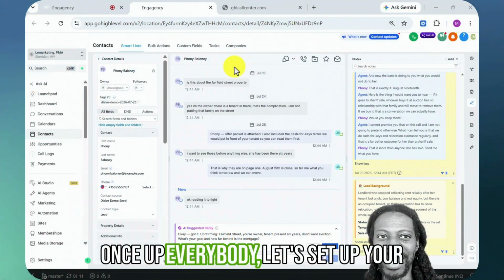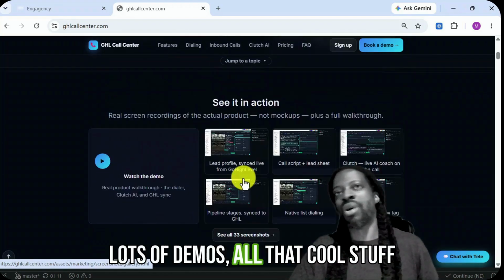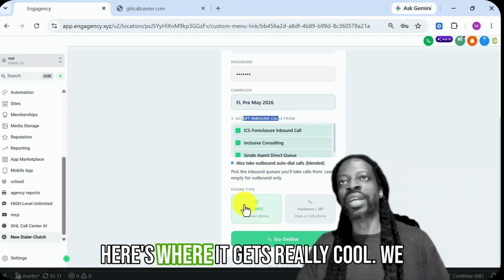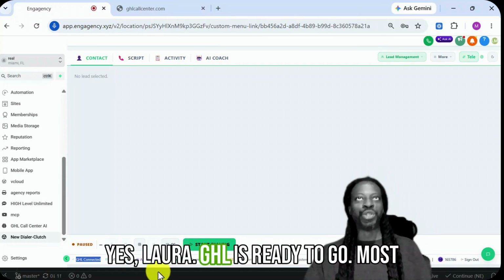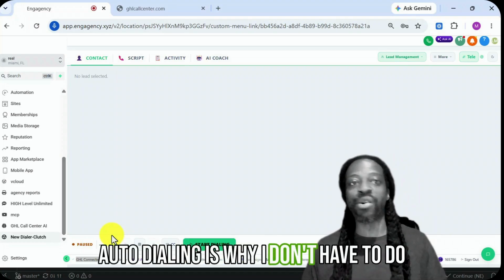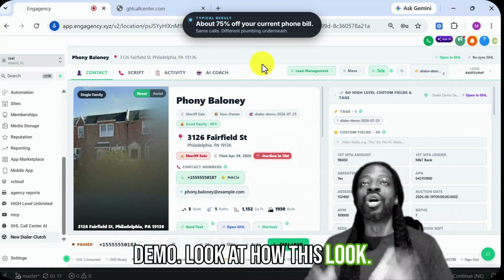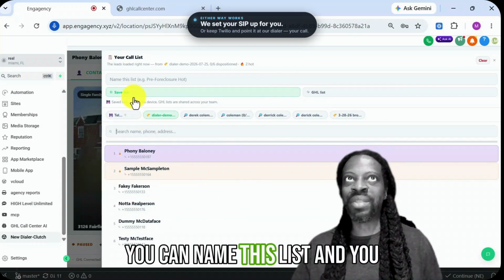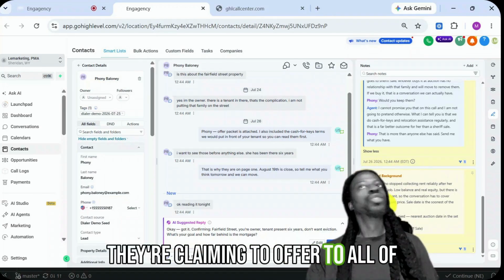GoHighLevel Power Dialer Setup: Full Tutorial (It Dials, You Just Talk)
GoHighLevel has a dialer — it just isn't an auto-dialer. In this video I set up a real GoHighLevel power dialer that plugs straight into your GHL account, dials your leads automatically, and writes every call back into GoHighLevel.

I love HighLevel. I run my whole business on it. This is the one gap I kept hitting, so here's exactly how I filled it — start to finish, nothing skipped.

• Connect a real power dialer to your GoHighLevel account
• Pull leads in by tag, pipeline stage, name or phone number
• Sync your GHL custom fields onto the agent's call screen
• Automatic call dispositions — the agent never touches the mouse
• Calls, notes, transcripts and outcomes written back into GoHighLevel
• One agent, unlimited sub-accounts, one login
• Unlimited calls for a flat fee

CHAPTERS
0:00 What we're setting up
0:27 The dialer that's already inside GoHighLevel
1:51 Getting a real power dialer connected to GHL
2:46 Agent login and loading your campaigns
4:10 Campaigns: agencies, sub-accounts and agents
4:36 Connect a desk phone, softphone or just the browser
5:31 Confirming your GoHighLevel connection is live
6:00 Unlimited calls for one flat fee
6:34 The dialer control panel explained
7:23 Manual list dialing vs true auto-dialing
8:28 Automatic call dispositions
9:50 Pulling leads straight from GoHighLevel
10:14 Syncing your GHL custom fields
11:37 What your agent actually sees on the call screen
12:36 45 fields — type one word to find any of them
13:11 Your real power dialer is live
15:04 What happens the moment a call ends
16:25 Free access — how to get it

🎁 Join my FREE GHL Call Center community — real GoHighLevel power-dialer tips, no pitch
Say "I saw your video" and I'll get you set up. It's free — you just have to put in a little work.

What you get access to, at no cost:
• We'll do your SIP setup for you, or you can connect your own Twilio
• Phone numbers ready to send texts immediately — great while you're waiting on A2P/10DLC verification

New to GoHighLevel? Serious about it? Reply or DM us and we'll walk you through it.